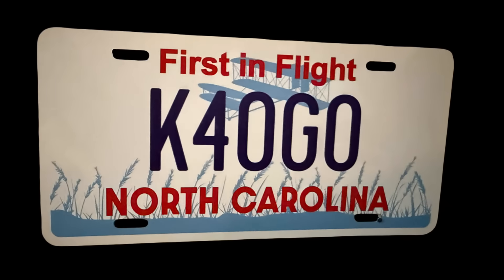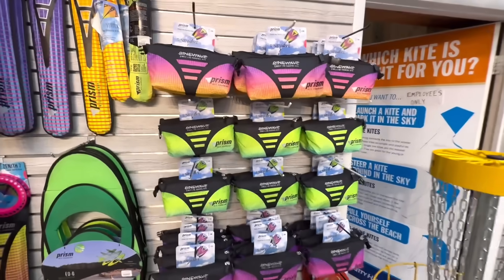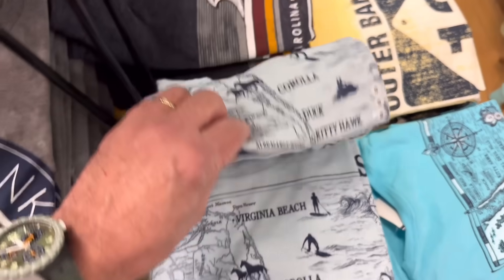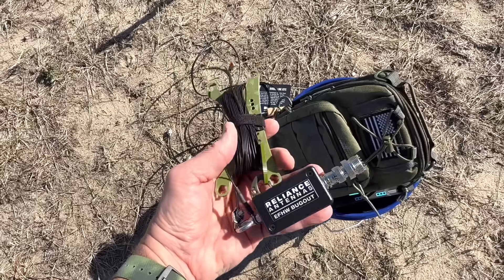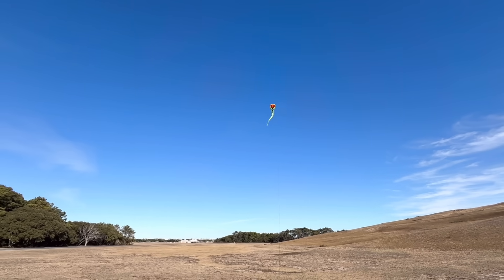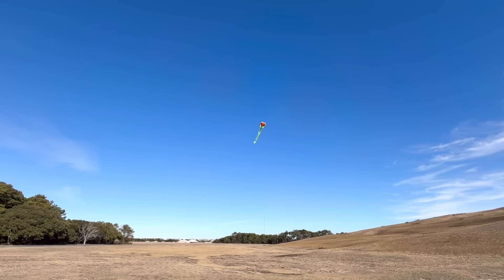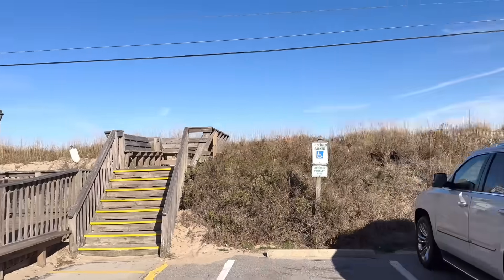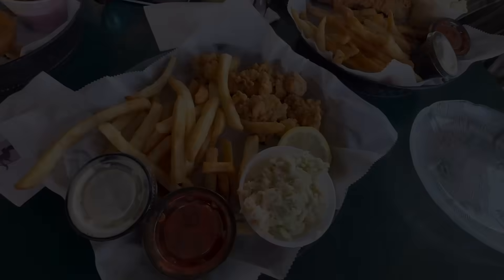I Built a Kite Antenna for HF Ham Radio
I built a kite antenna and flew it where flight began at the Wright Brothers Memorial on the North Carolina Outer Banks